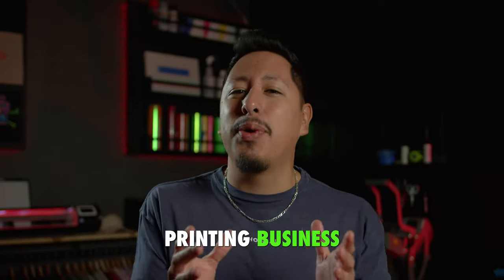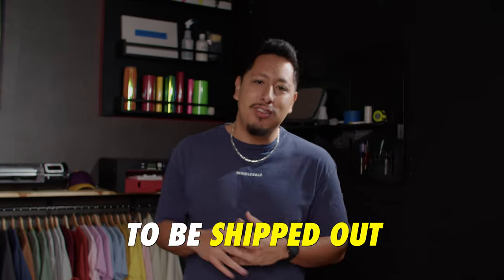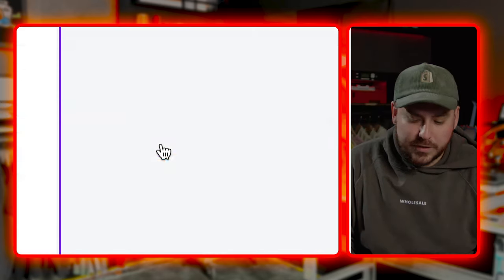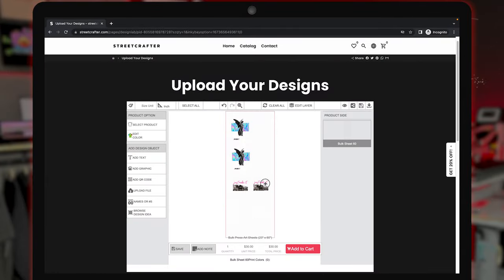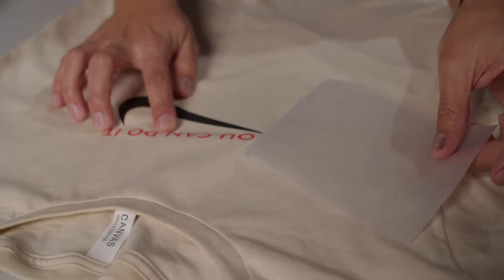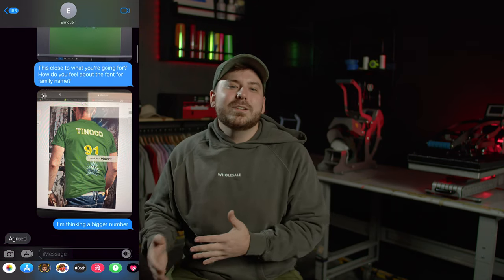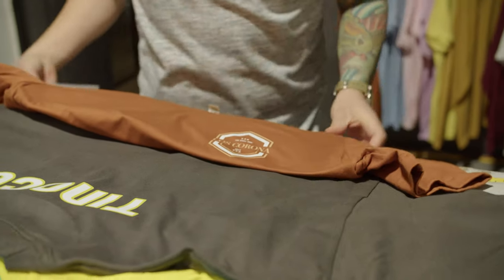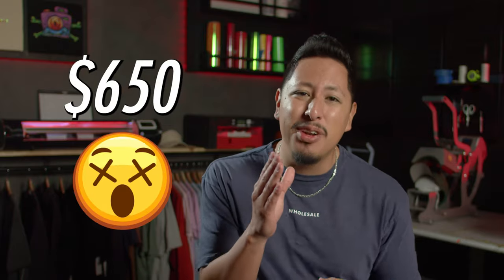How To Start A T-Shirt Printing Business With Only $30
In this video we show you how easy it is to start a t-shirt printing business from home with as little as $30. The best part is that you don’t need expensive equipment and you can make $300+ per day doing this as a service.

Press-Art™ DTF sheets are changing the way t-shirt printing is done by allowing anyone the ability to print professionally from the comfort of their home. Throughout this video you’ll learn how to format art properly, and see what it takes to service small jobs and get paid for doing them. So whether you want to start a clothing brand or do this as a side hustle, it’s never been easier for you to start and grow a business.

✅Join the FTGU.App and get training + discounts to the supplies you need
✅Get all the supplies you need to start a t-shirt printing business from home

📝Follow along and get ready to take notes:
0:00 How To Start A T Shirt Printing Business With This Sheet
0:30 Supplies You Need
1:13 Canva Tutorial For Beginners
2:00 Best type of art for DTF printing PNG VS JPEG
2:50 How To Order Pres-Art DTF Printing Sheets
3:30 How To Print Press-Art Sheets From Home
4:50 How To Make Custom Shirts For Clients
5:15 How To Make Mockups For Clothing Brand
6:30 Custom T Shirt Order Reveal
6:50 How Much Money Can You Make Printing T Shirts From Home?
8:40 You Have Everything You Need

Additional Resources
*** FTGU Academy: Free Resources to build your custom brand and products